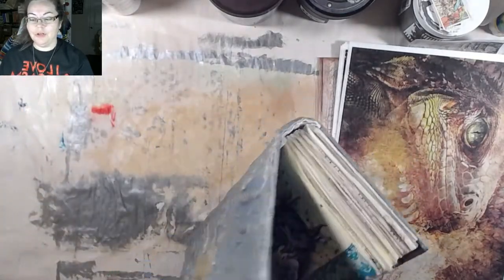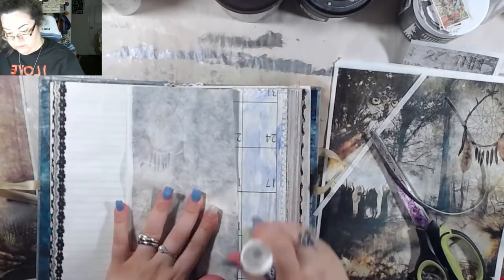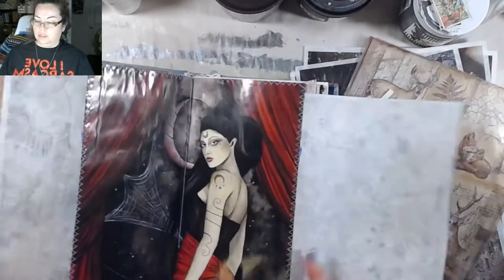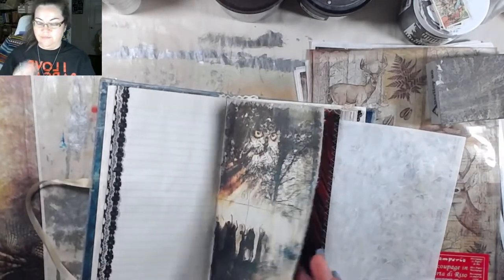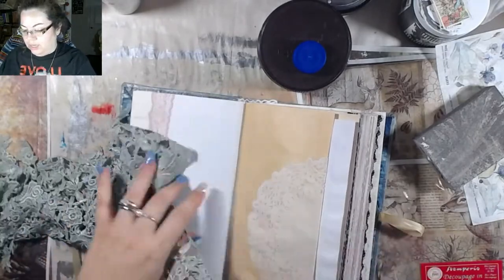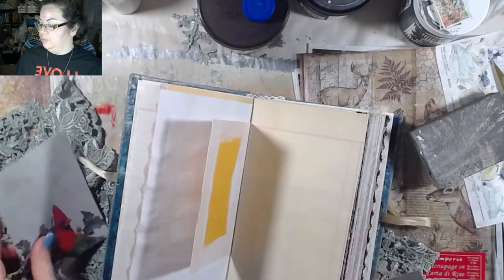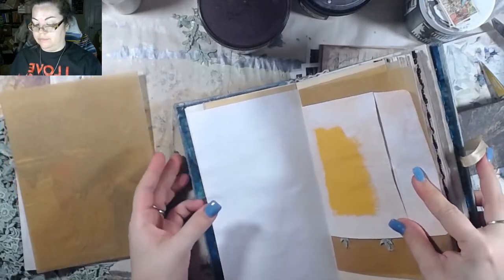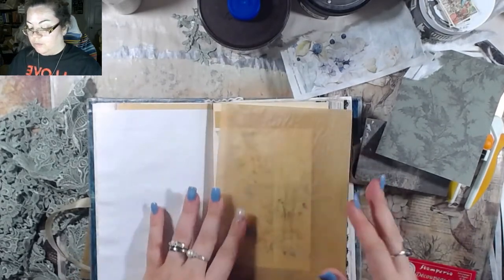Fantasy Journal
Watch as I turn boring pages into fantastical images of happiness.